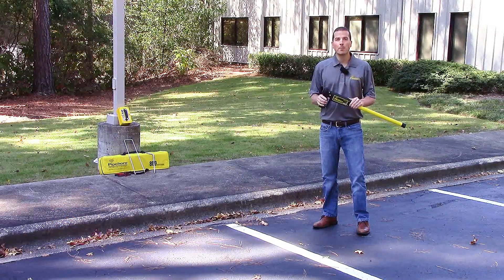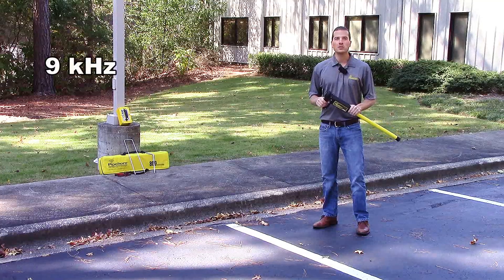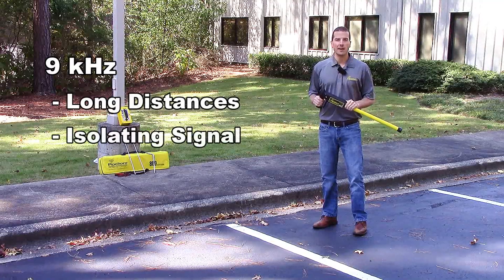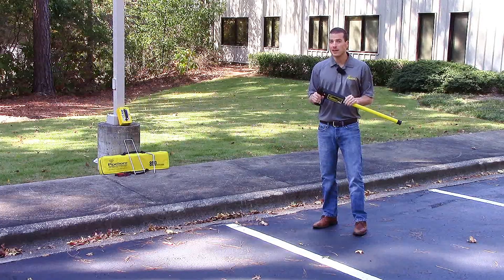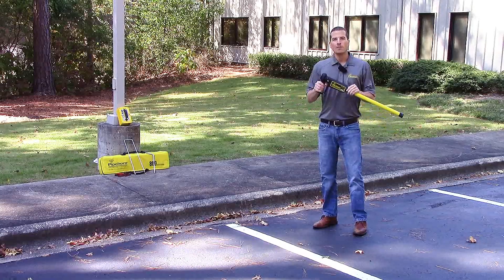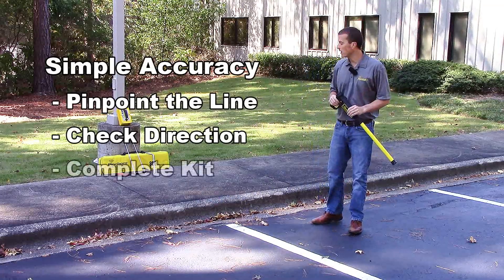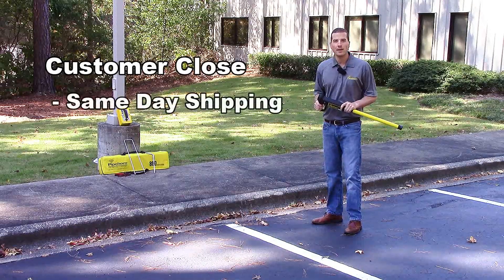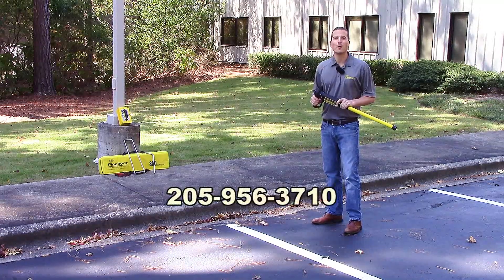Pipehorn 800-HL Introduction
Sometimes you need to isolate a specific line and/or trace it for long distances.  Other times you simply want to identify and avoid everything in the ground.  The Pipehorn 800-HL, a dual frequency pipe and cable locator, allows for this and more.  With both 9 kHz and 480 kHz it acts as two tools in one.

Experience Accuracy Simplified along with a Customer Close relationship and become one of our many raving fans.  Thank You.